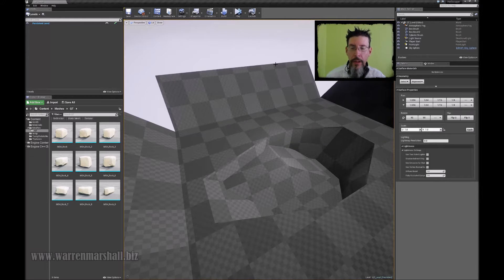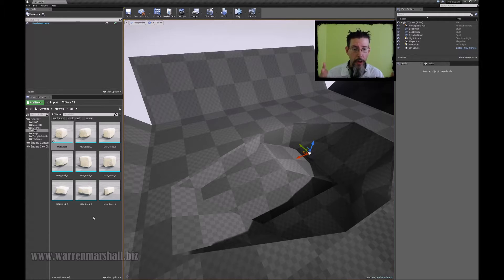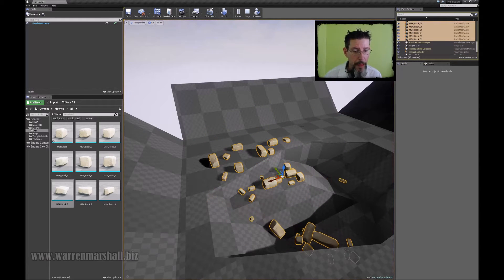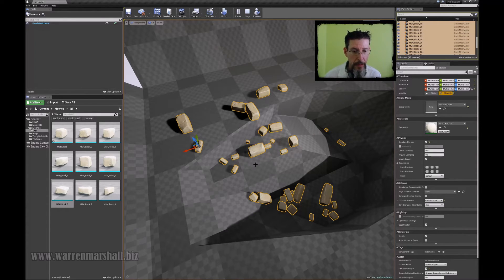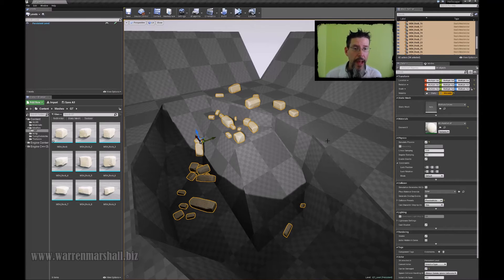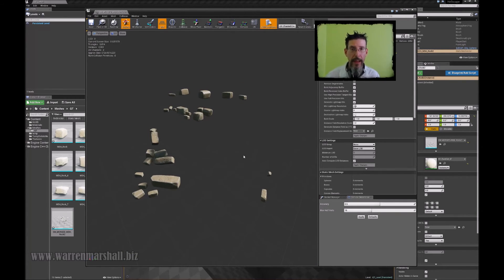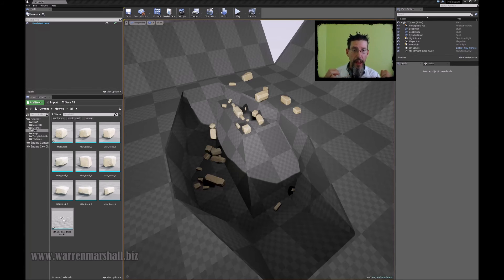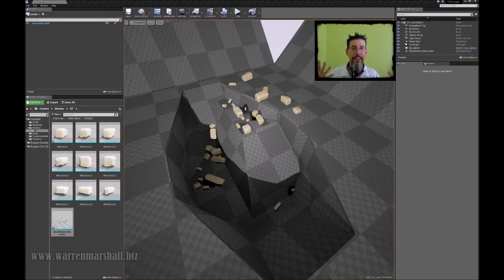Quick Tip #28 : Custom Rubble In UE4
This is a trick you can use when the art team is overloaded and you just need a few custom rubble pieces to really set off your post apocalyptic masterpiece. Well, you can use it for other things as well but ... that'll be our example here.

And we can do it all inside of Unreal Engine 4!